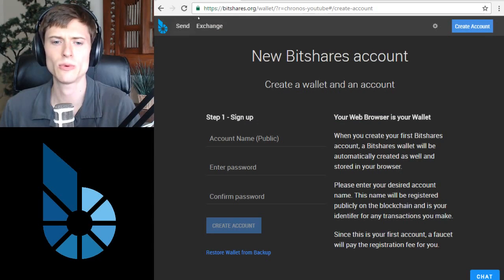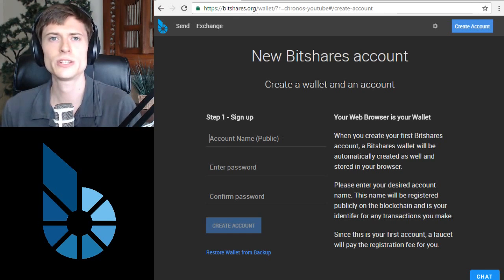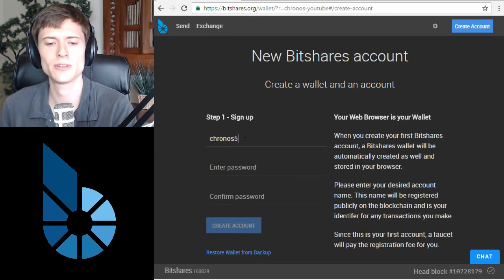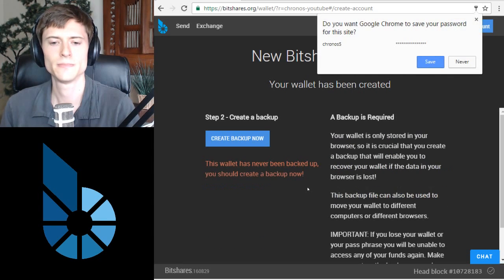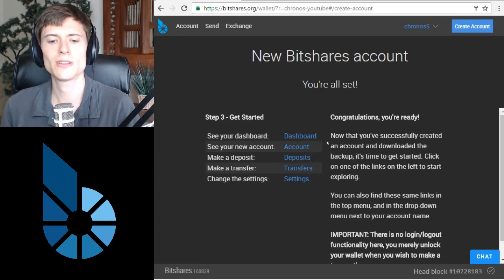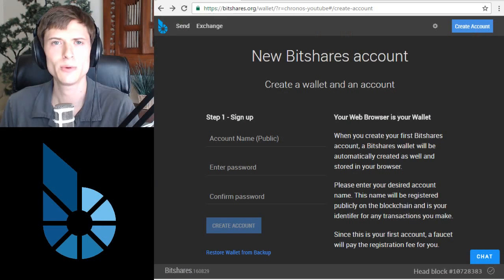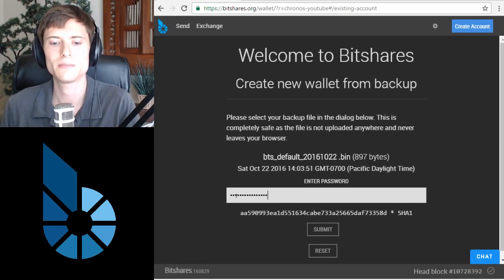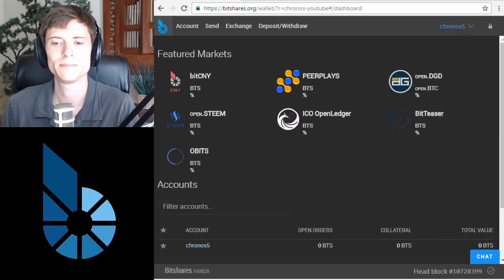Creating and Securing a Bitshares Wallet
We walk through the simple process of creating and securing a new Bitshares wallet.